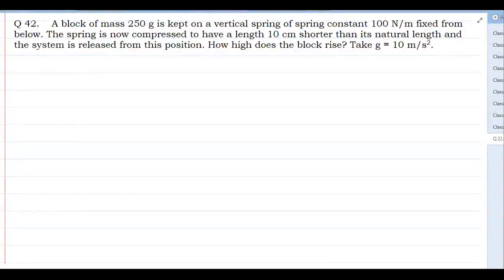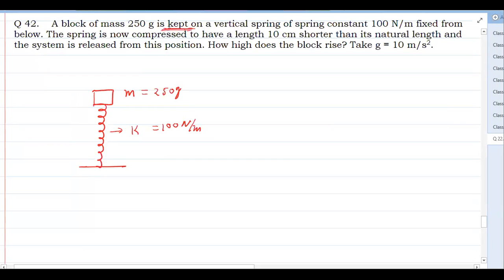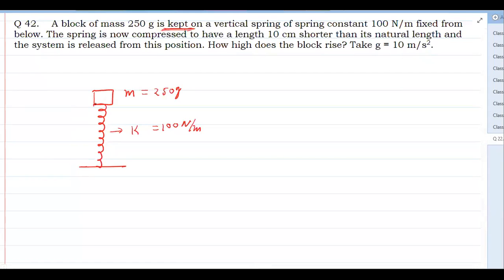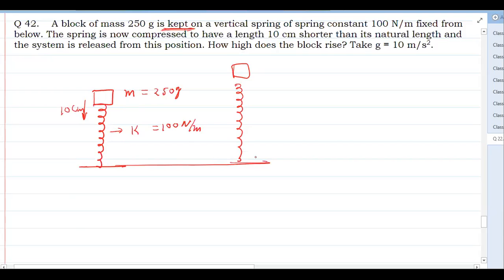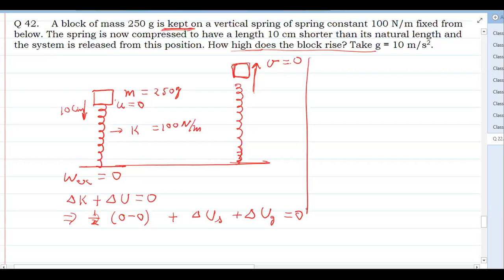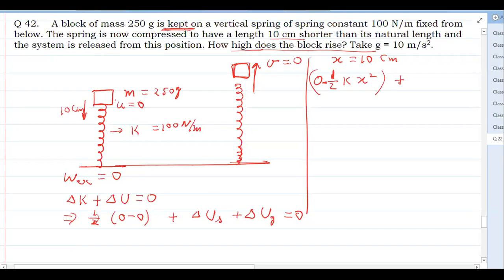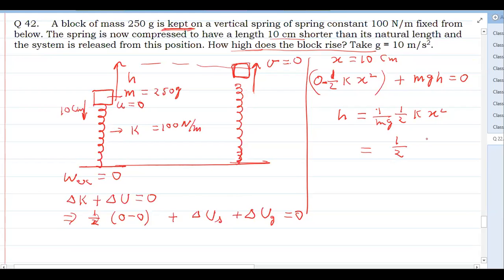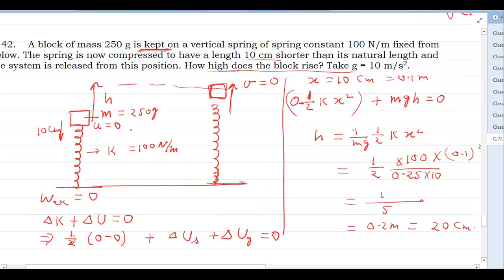06 Energy041spring gravitational potential energy problem || by Physics Gyan